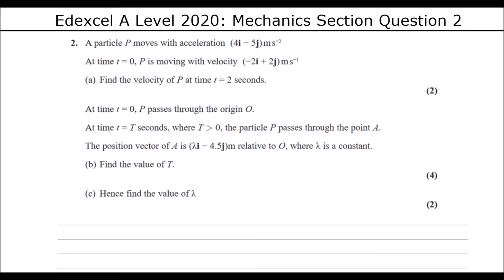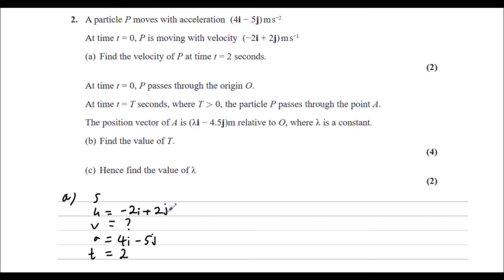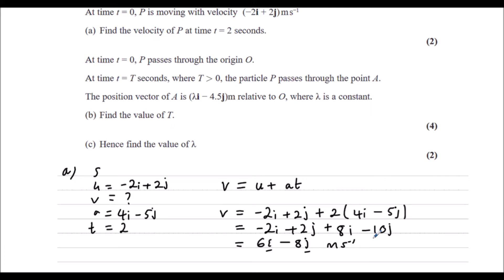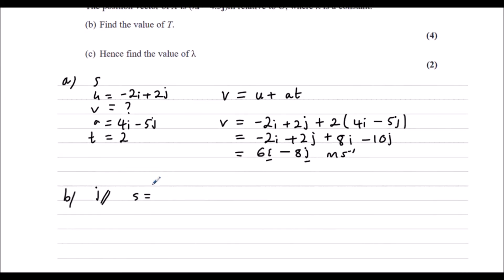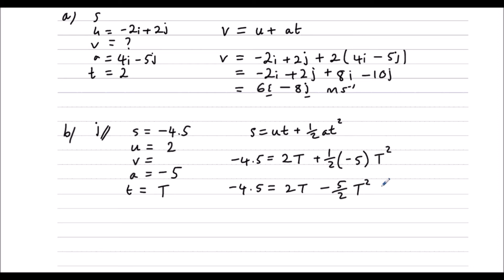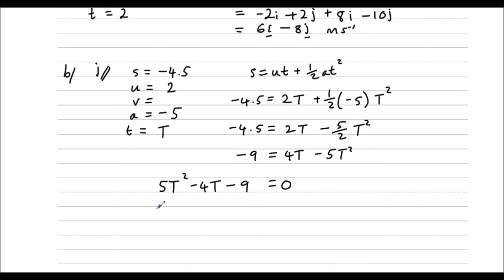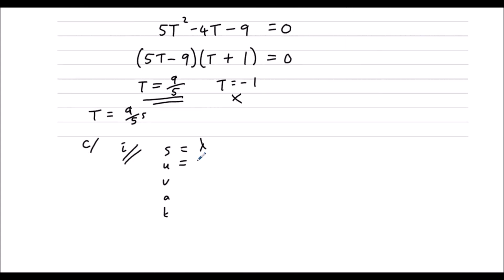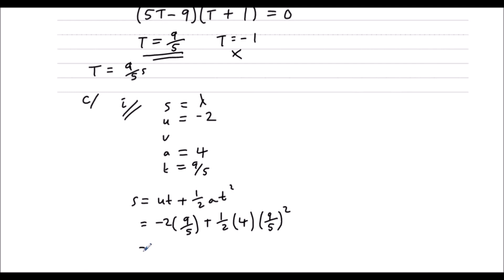Maths A-Level 2020 - Mechanics Question 2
Question Walkthrough of Mechanics Question 2 from the Edexcel A Level November 2020 Exam Paper.